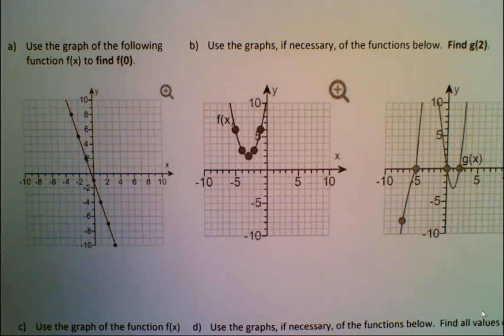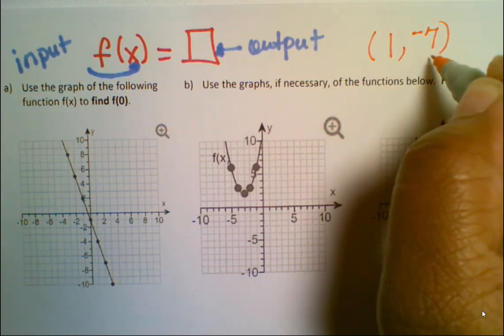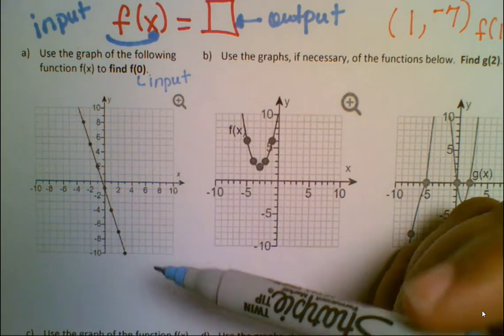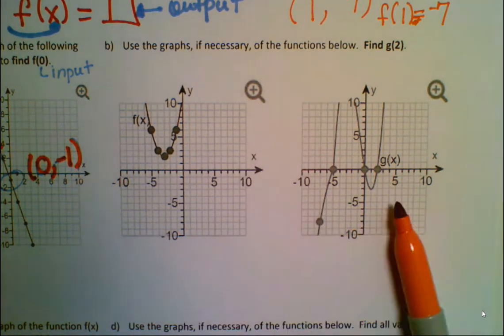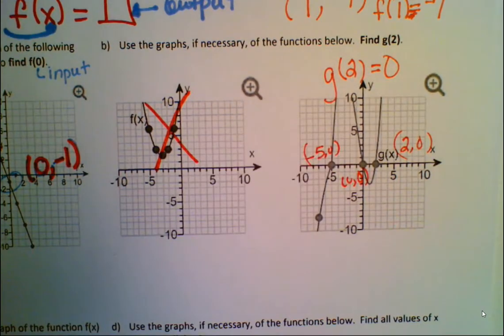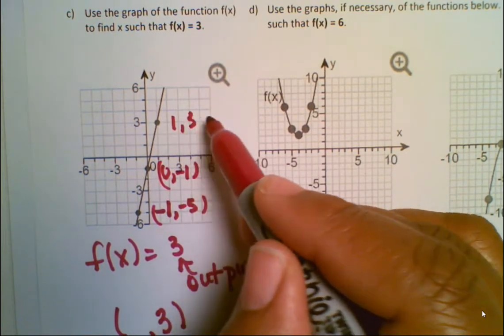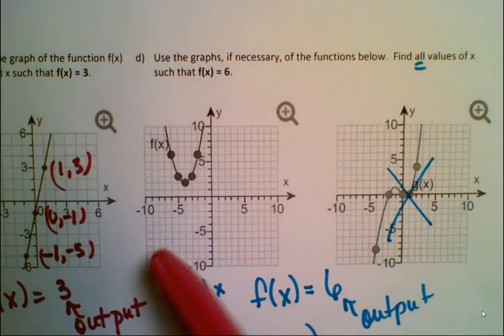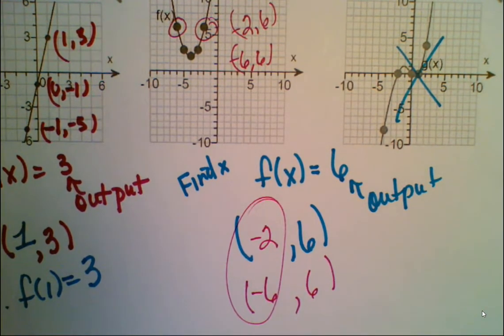Graphing Linear Functions (Part 3)